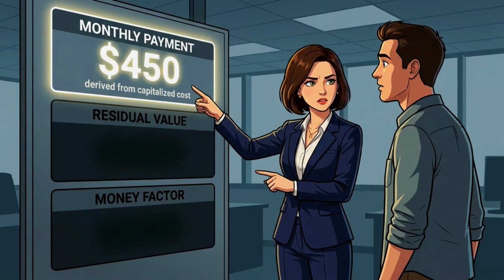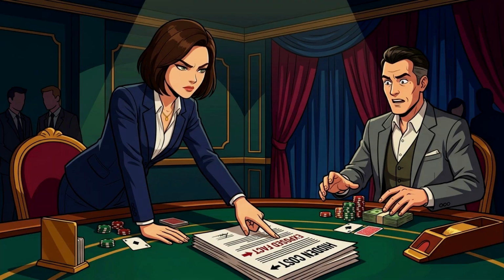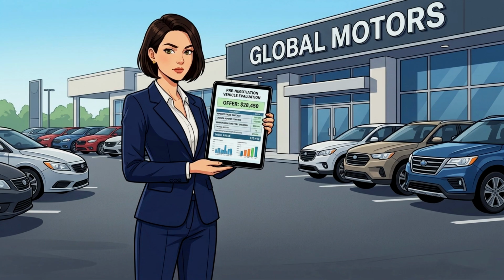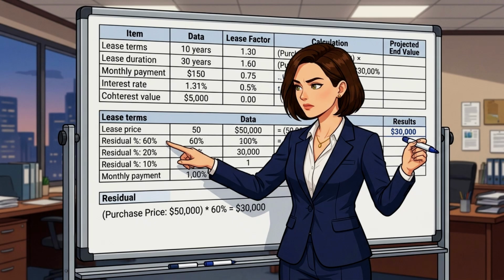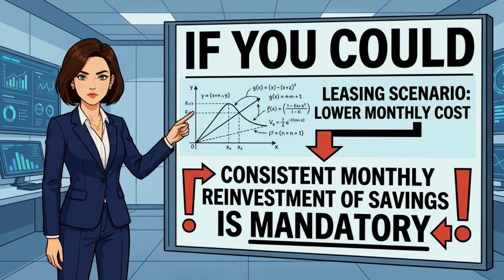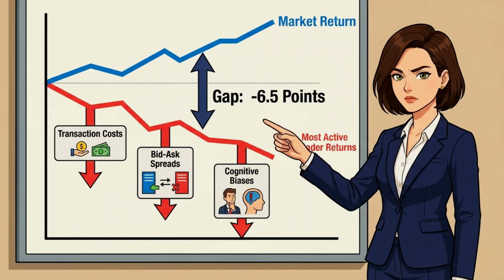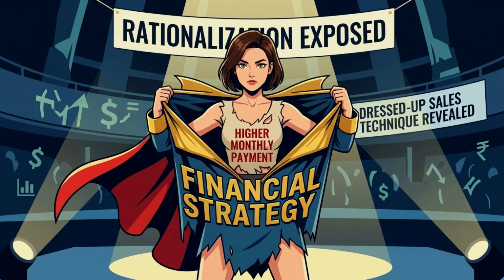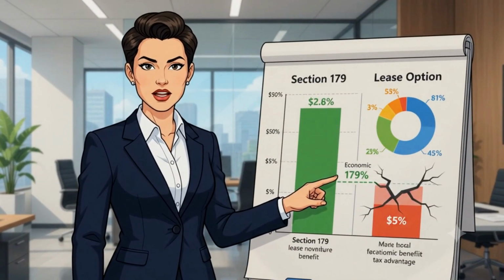Lease or Buy? The Real Math Nobody Shares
Compare lease versus buy options for your business equipment and vehicles. Learn how to calculate gross outflow and tax write-offs.

Deciding between leasing or buying equipment requires more than just comparing monthly payments. This breakdown covers the financial intricacies of asset acquisition, including the specific impact of IRC Section 179 for immediate expense deductions. Whether you are a small business owner or a financial manager, understanding these mechanics is essential for optimizing your cash flow and tax strategy.

Beyond standard calculations, this explanation addresses the nuances of Section 280F limitations on vehicles and how they interact with your overall reinvestment plans. You will gain a clear framework for evaluating the true cost of ownership versus leasing, ensuring your capital allocation decisions align with your long-term fiscal goals.

"how rich people invest"
"money mistakes to avoid"
"passive income strategies"
"SpaceX IPO explained"